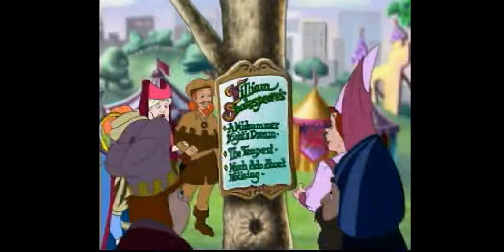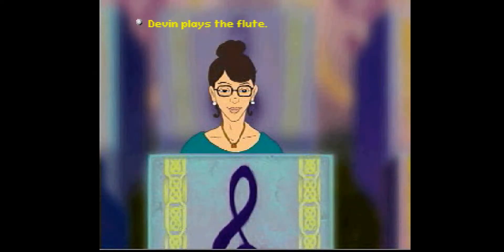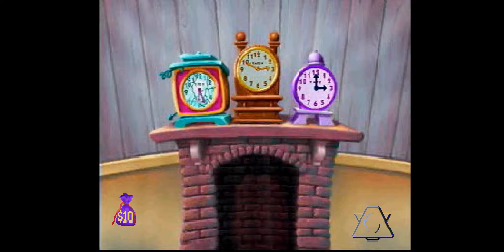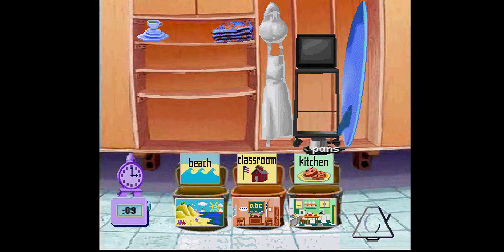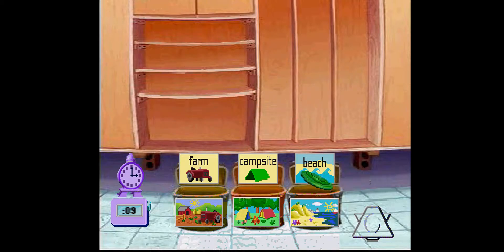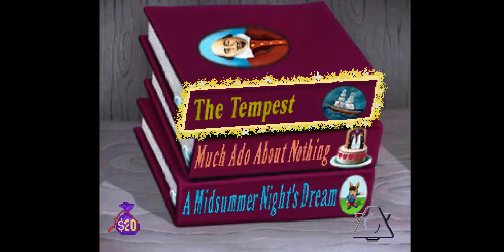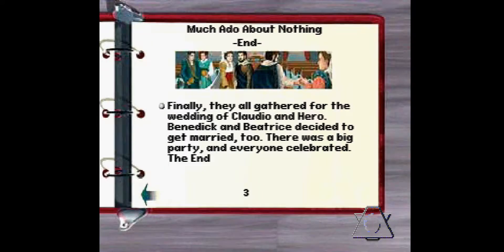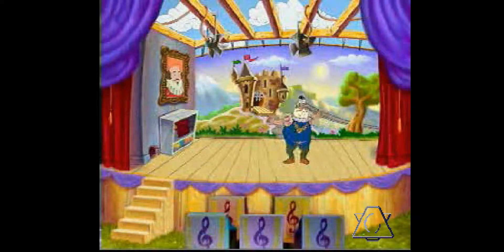[PSX-0082] Lightspan: Mars Moose Walkabout 2 - The Shakespeare Festival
Playing Every PSX Game #0082
Game: Lightspan: Mars Moose Walkabout 2 - The Shakespeare Festival
Recorded: 29/03/2022
Region: NTSC-U

It's simple: every PSX game played. All of them. Not necessarily all fully completed, but played for at least 30 minutes to an hour; at least enough to get the gist. All played in a somewhat chronological order and just the English games (for now). With as minimal digital hand-holding as possible; that means most are blind playthroughs, use no save states, and don't use cheats (outside of negotiable "funny" cheats or things that don't "help"). Godspeed and bless up!